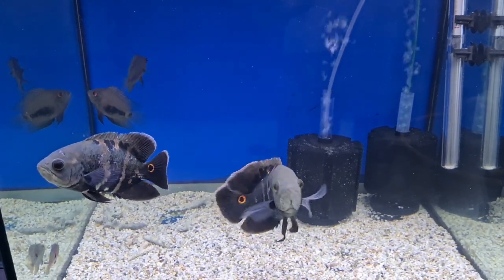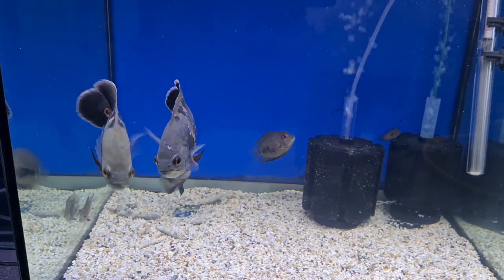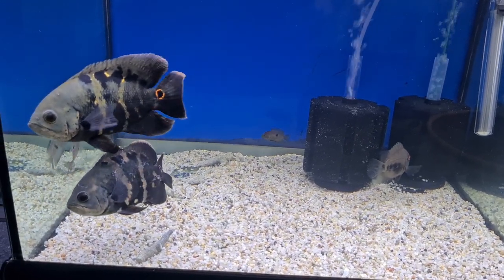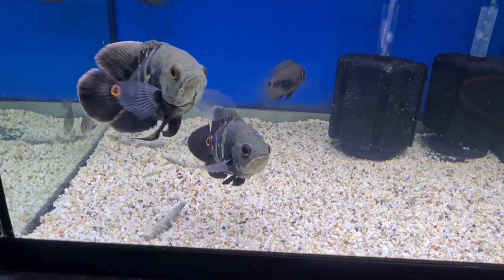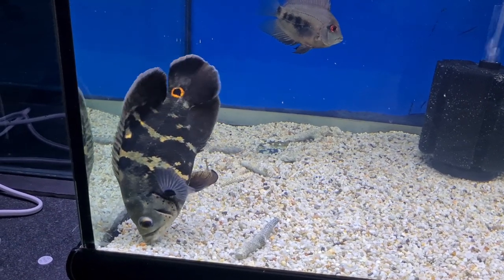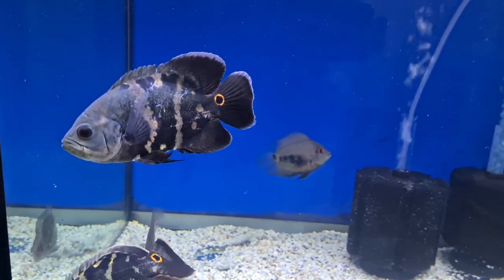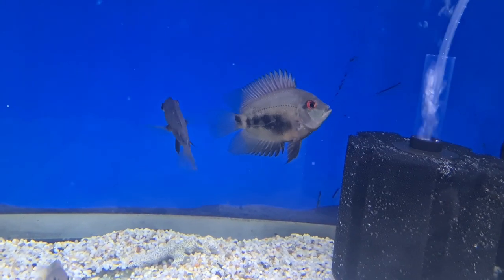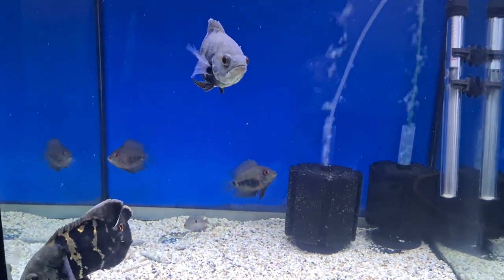NEW RARE FISH | PIER AQUATICS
After doing the fish store tour of Pier Aquatics I promised I would reveal the new fish so here they are 👍

hope you like them guys

Thanks for all your support it means a lot